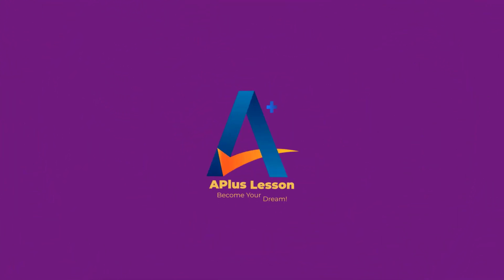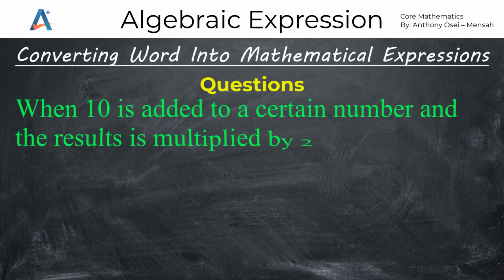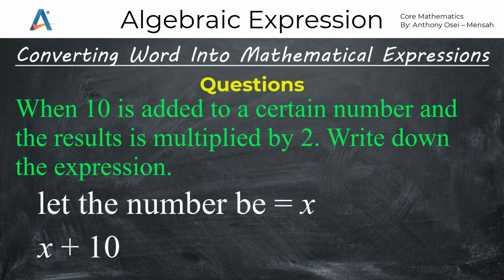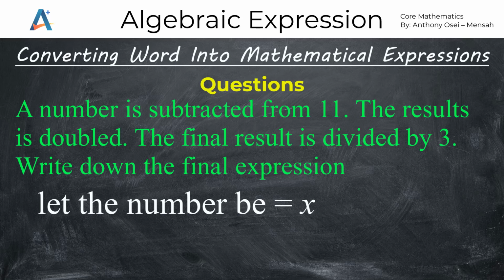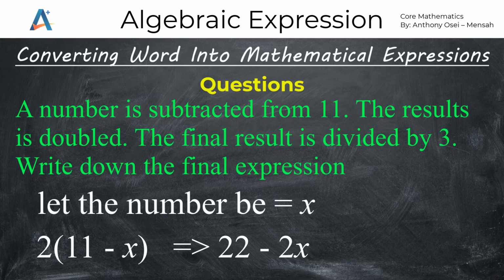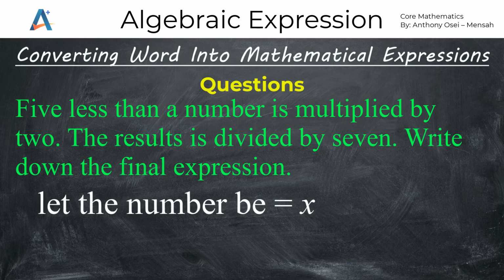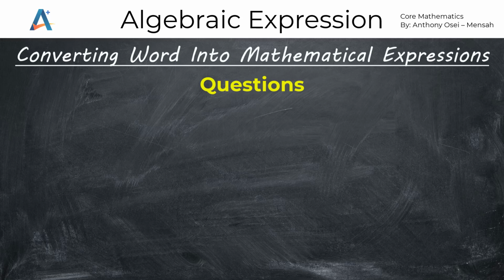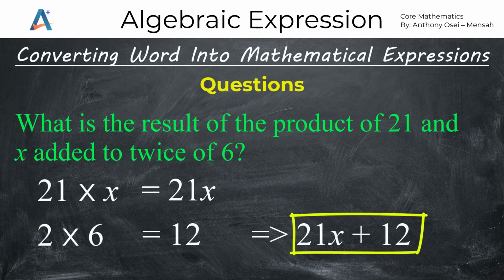47 Converting word into Maths Expression 03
Algebraic Expression

APlus Lesson is both an online and offline educational software that runs on any device: Android phone, iOS (iPhone) or computer without the need for internet (no data cost that is if you are using the offline software).